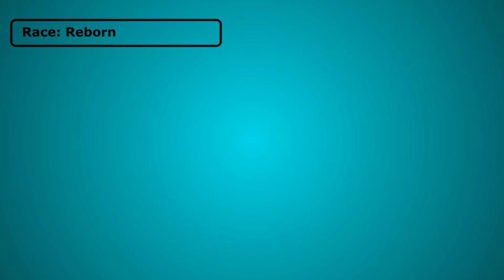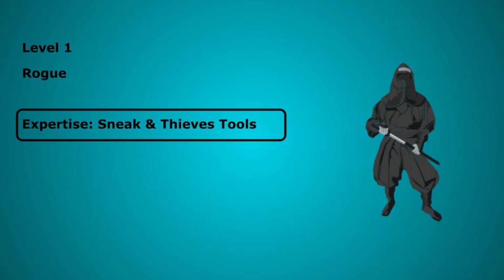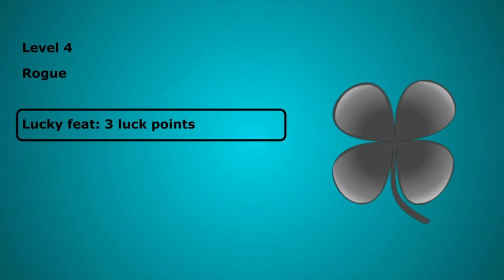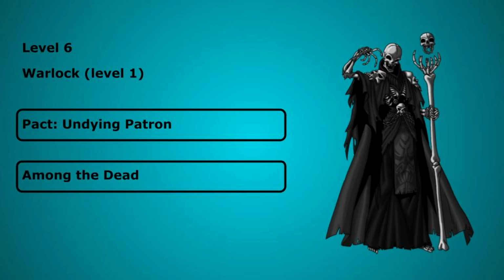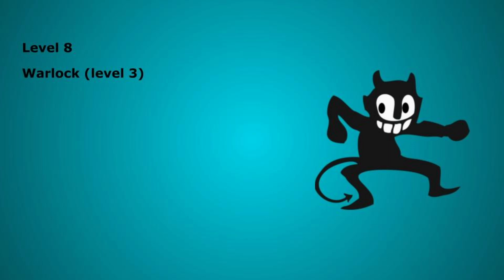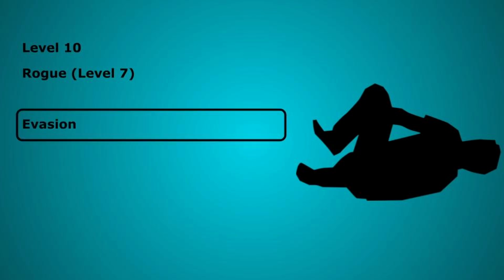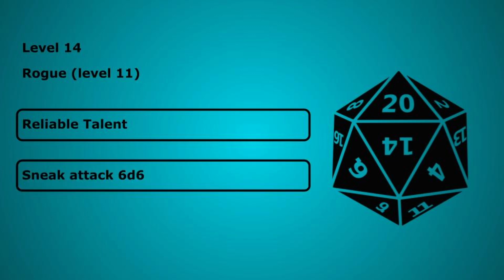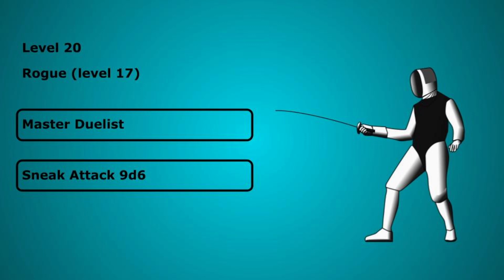How to Play as Wednesday Addams in DnD 5e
How to Play as Wednesday Addams in D&D 5e
This is a playable dungeons and dragons Character Creation guide how to play levels 1-20 on Wednesday from the Wednesday Series and the Addams Family.

How to Play as Wednesday Addams in Dungeons and Dragons. This can be used as a Beginners Guide on What Class to Play in Dungeons and Dragons. These videos show the Best and Most Powerful Classes and Subclasses in D&D, finishing with an Optimised Build. DandD has Monk Warlock Bard Fighter Ranger Artificer Cleric Barbarian Wizard Sorcerer Paladin Rogue Classes as well as the Dungeon Master, DM, role. This video is made for YouTube and I have an accompanying DnD Shorts D&D Shorts video. You might enjoy this if you enjoy Dungeons and Dragons creatives like XP to Level 3 Davvychappy Critical Role Fjord Beau Jester Yasha Caleb Nott Caduceus Mollymauk Might Nein Matt Mercer Honour Among Thieves Crap Guide to DnD Tiktok dndtok Wizards of the Coast WOTC DM Tips Dungeon Dudes 5th Edition Roll20 3d6 5e Dungeoneering tabletop community TTRPG tabletops and more. Addams family. Reunion. Values. Gomez. Morticia. Lurch. Pugsley. Cousin It. Thing. Nevermore. Poe. Raven.

Timestamps:
0:00 Intro
0:20 Race, Ability Scores and Background
1:41 Level 1
7:09 Level 10
9:28 Level 20
9:43 How We Did